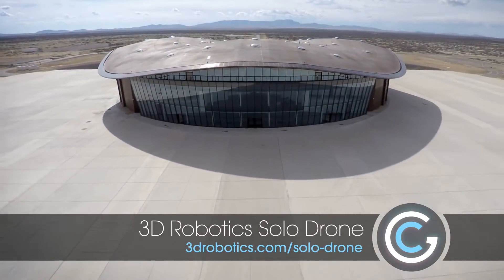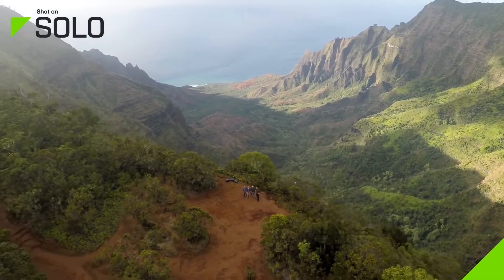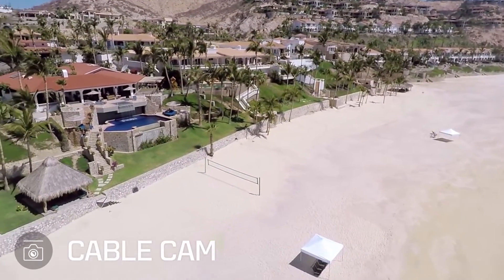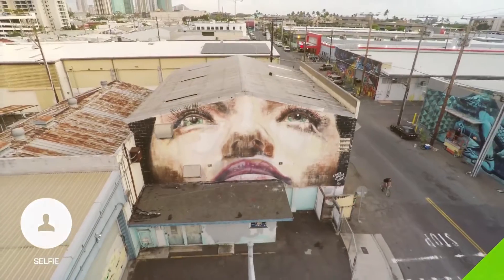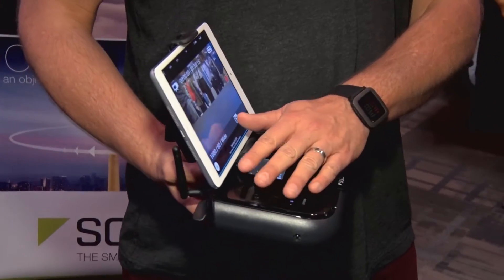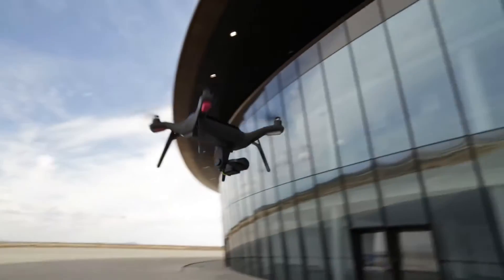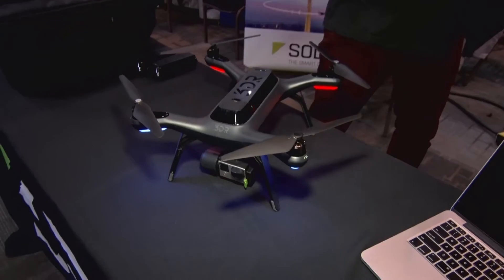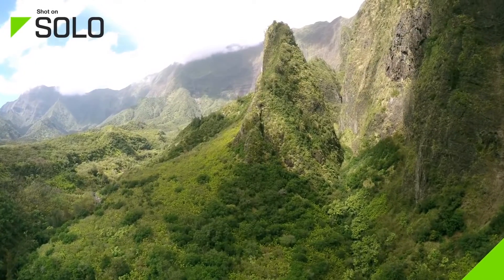Fly like a bird! 3D Robotics Solo Drone | GetConnected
Ever wonder how the birds in the sky see the world? Put yourself in the shoes of birds when you playback footage from the Solo Drone!